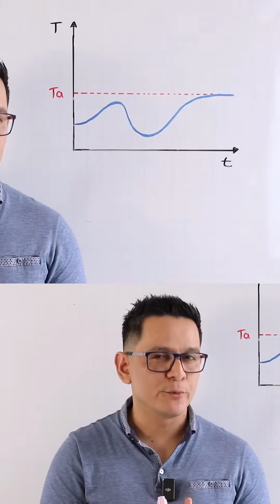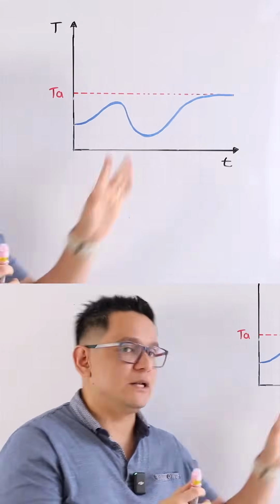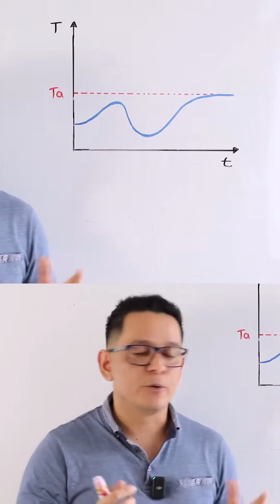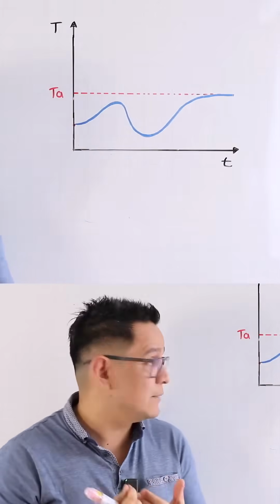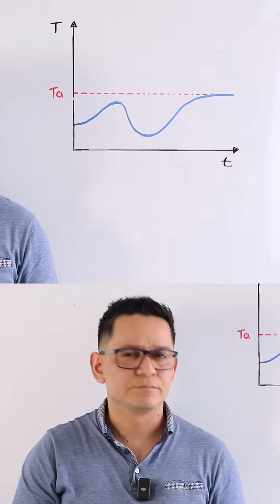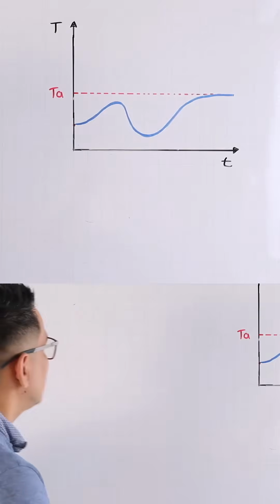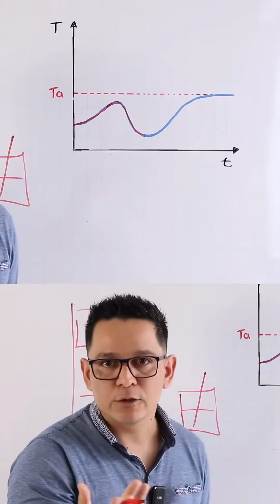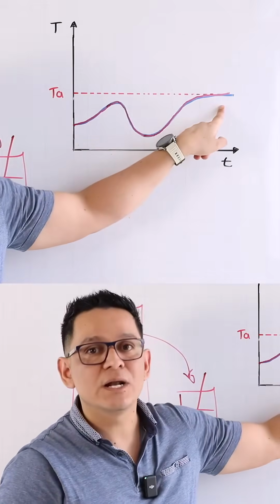How to Interpret This Temperature Graph